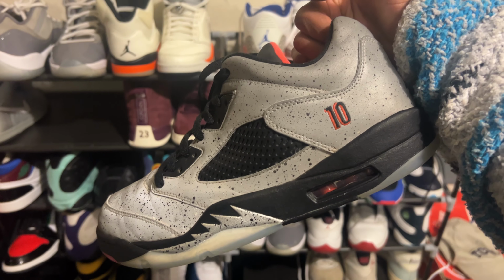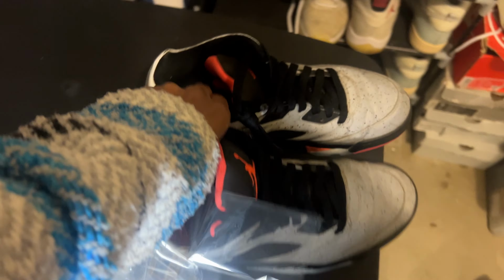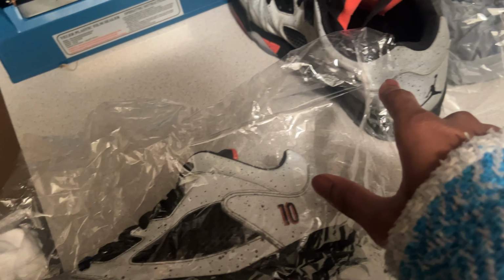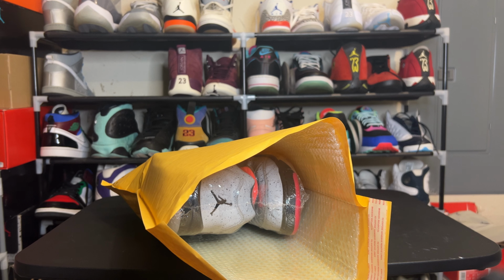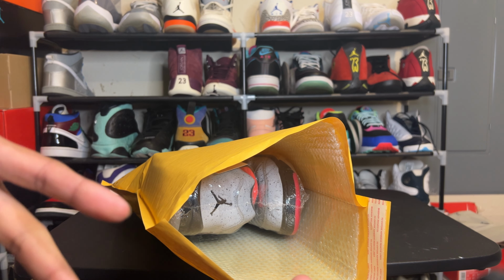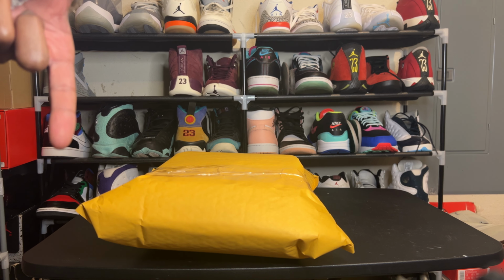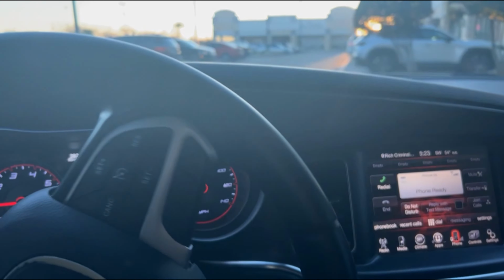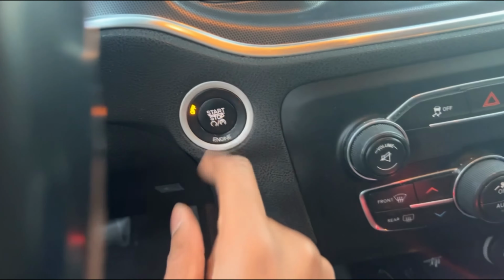Didn't Know These Even Dropped 🫢 Ship Out ✈️ Life Of A Sneaker Reseller | Tips and Tricks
Looking for the perfect way to keep your Nike Air Max 1 Parachute sneakers clean? Look no further! At OnGoSneakers, you can find ASMR-style sneaker cleaning tutorials that will make your kicks look brand new. Learn how to clean, restore and care for your Nike Air Max 1 Parachute with easy step-by-step instructions.